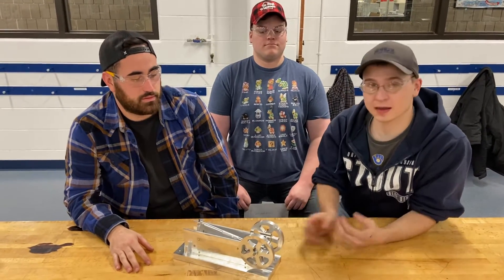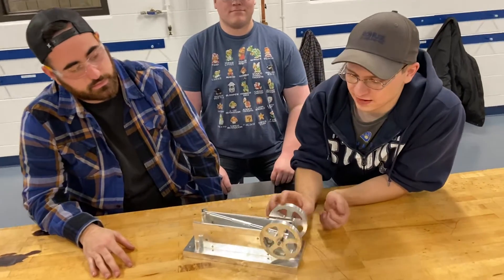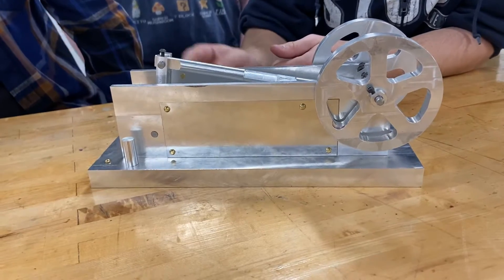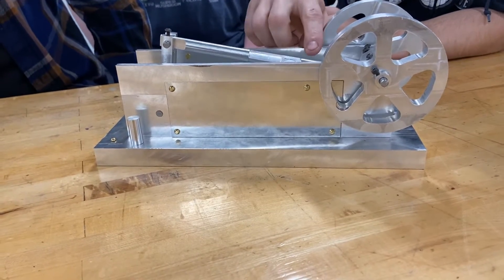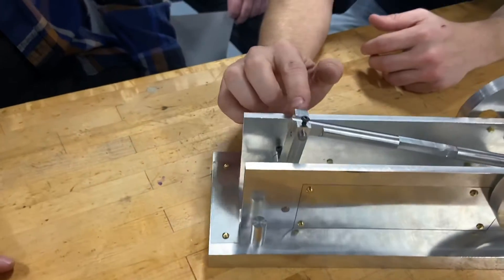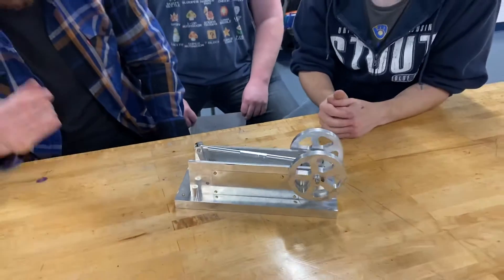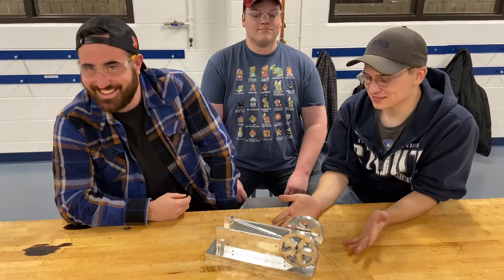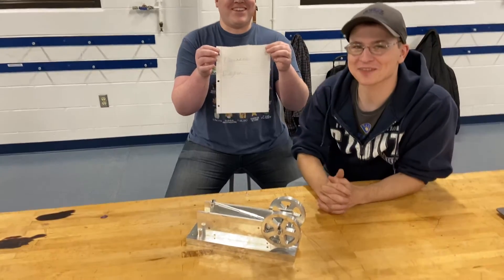Treadle Engine Take 3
MFGE Process 1 Semester Project